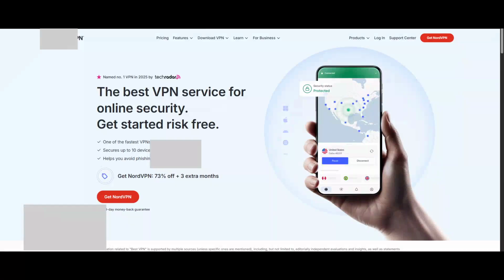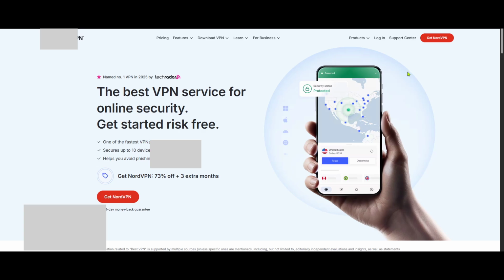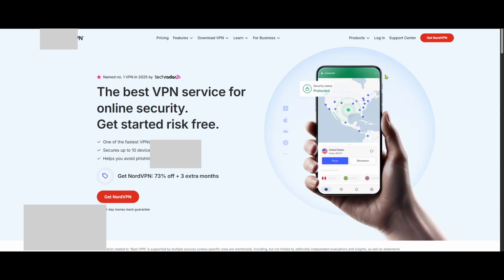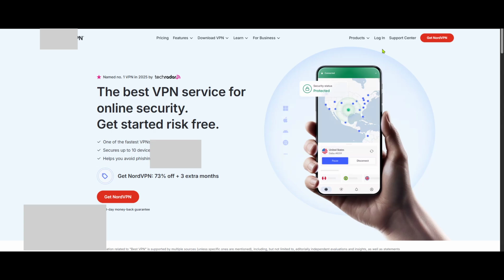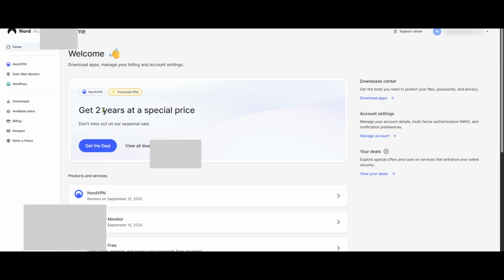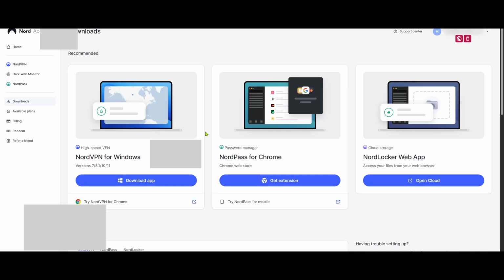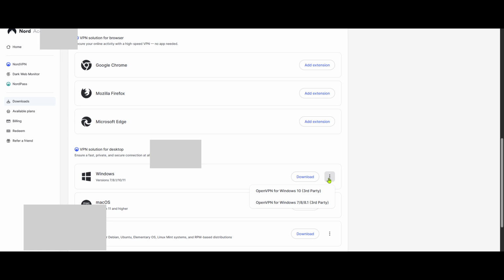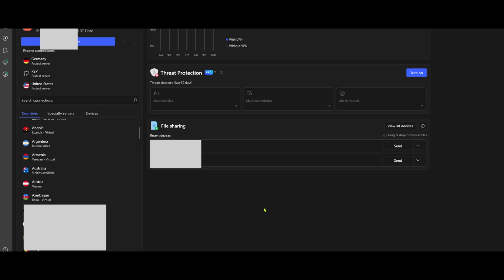How To Download Nordvpn On Windows [2025 Guide]